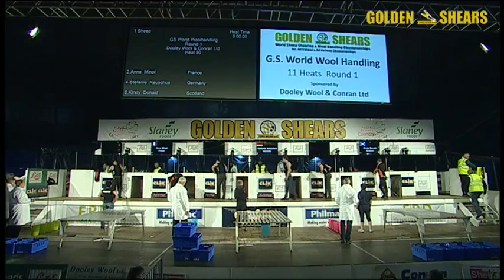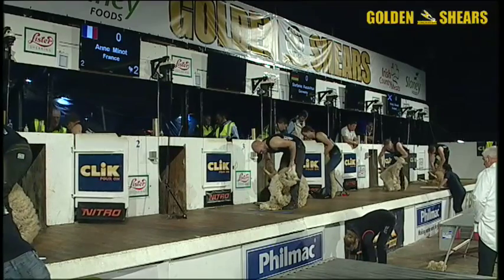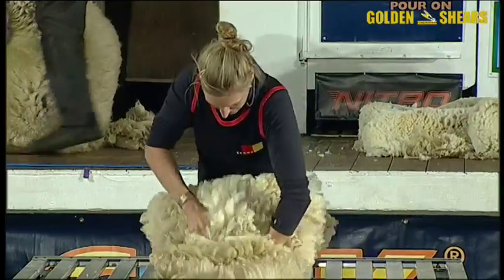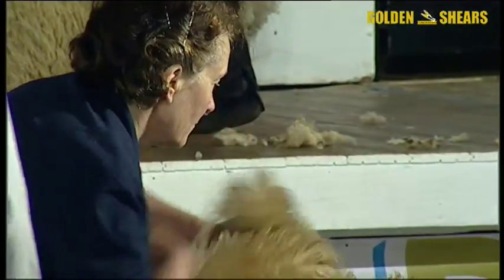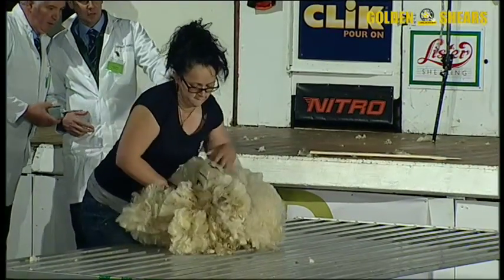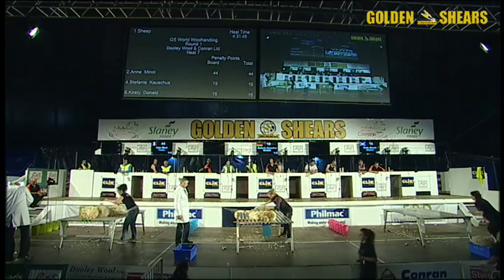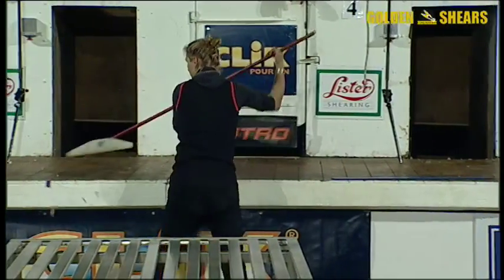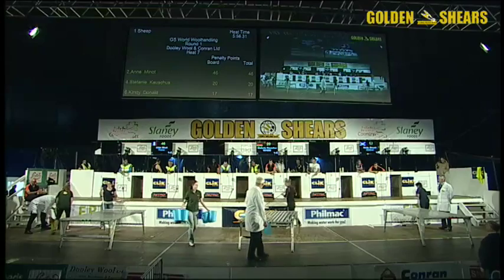Golden Shears 2014 - World Wool Handling - Round 1 Heat 7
Golden Shears World Sheep Shearing & Wool Handling Championships Inc. All Ireland & All Nations Championships

G.S. World Wool Handling - Round 1 Heat 7